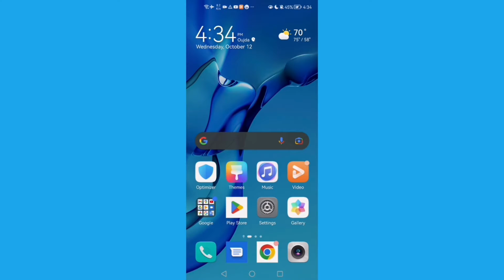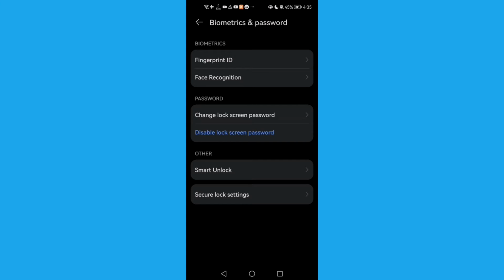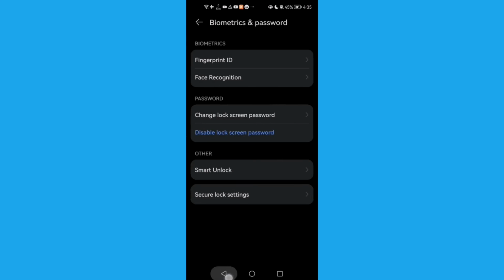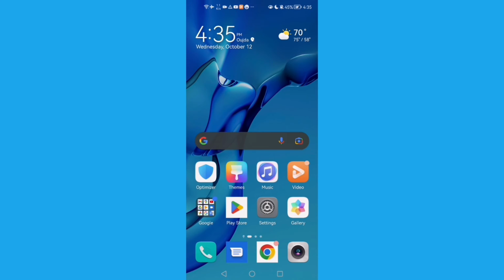How to Change Lock Screen Password on Android Phone